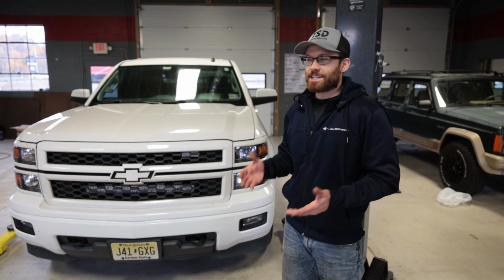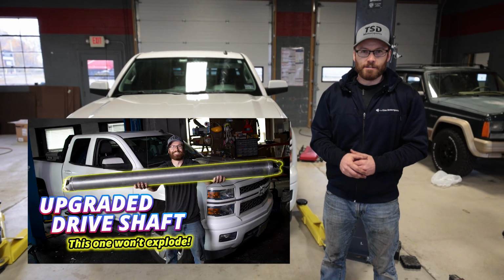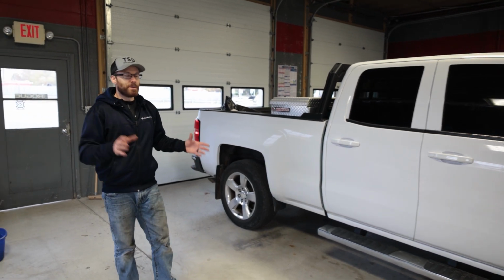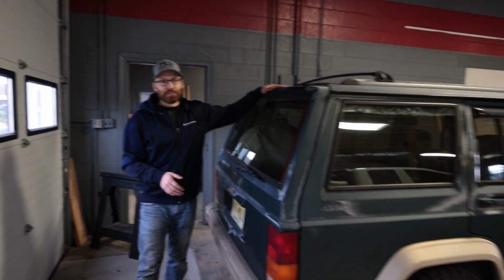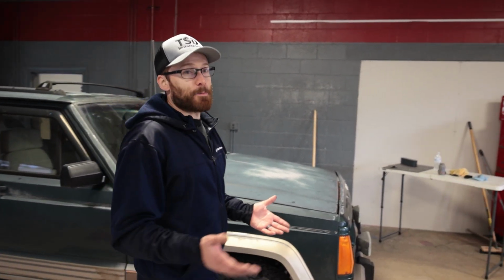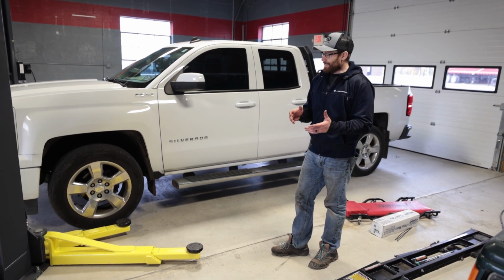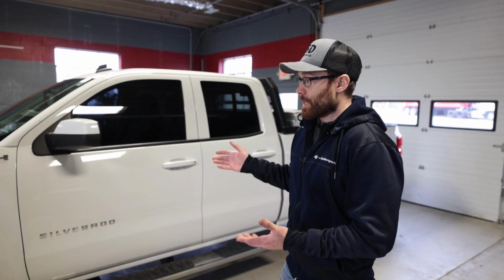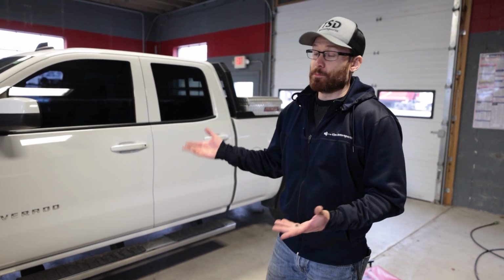Silverado Update and Big News For The Channel!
Welcome back guys! We have a quick update on what is happening with the Silverado as well as a huge channel update!

00:00 Welcome Back!
00:16 Silverado Dyno Update
01:56 New Shop
03:01 Wrapping??
03:35 Jeep 4 Sale
04:05 Silverado Dyno Plans
06:00 Future Silverado Videos
06:32 Tearing Down Old Shop

👉🏼 LINKS TO PURCHASE TOOLS & PARTS FEATURED BELOW👈🏼

⚠️Try anything shown in this video at your own risk ⚠️

Associated Videos - AFM DOD Delete Series
Part 7 - Tuning and Dyno Run:
Part 9 - Tuning and Final Dyno Run:

Canon EOS 80D Digital SLR

Thank you to all of our fans and subscribers for supporting us on our journey!